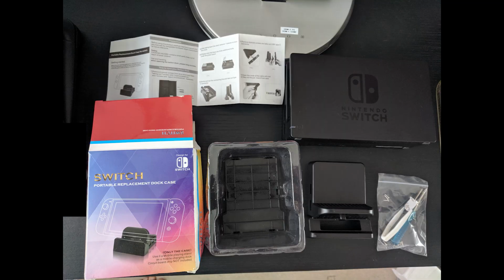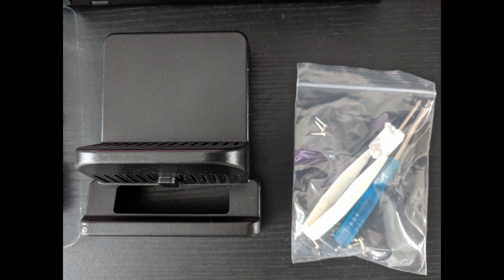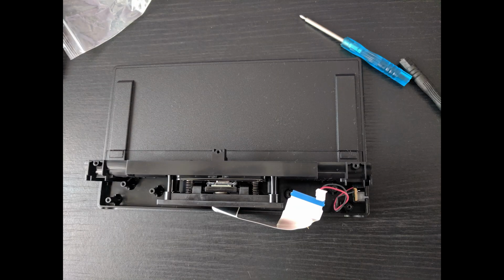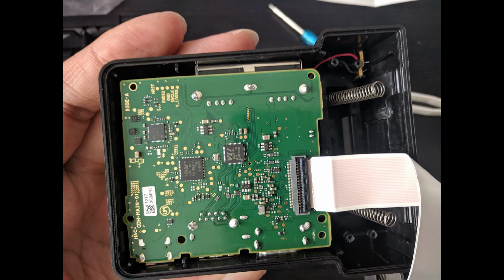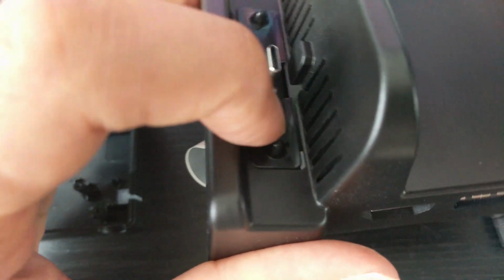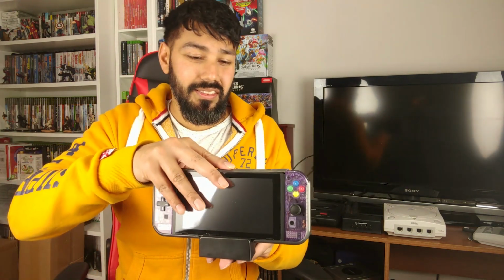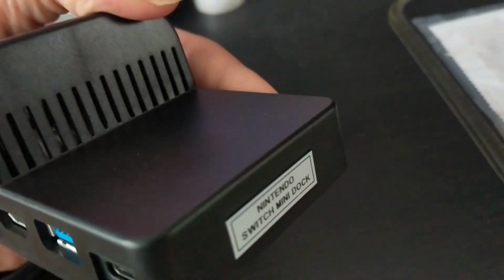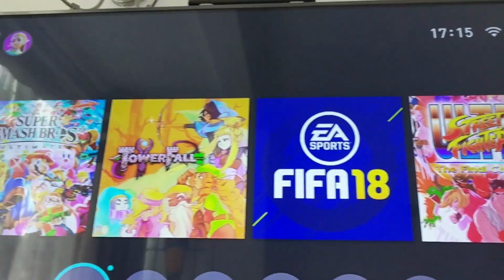Portable Nintendo Switch Mini Dock MOD | Make official dock smaller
Portable Nintendo Switch Mini Dock MOD | Make the official Nintendo Switch dock smaller

Themacevaluation

NOTE: To use this free background music in your videos, you MUST credit our YouTube Channel in your video description or end credits!